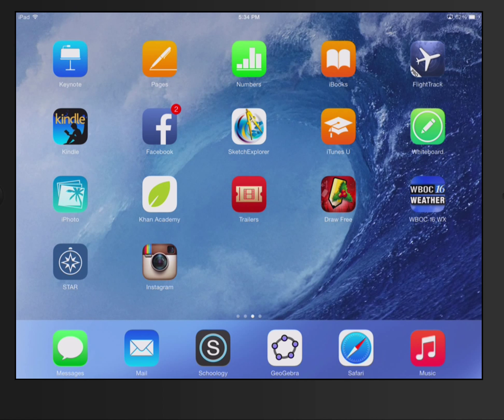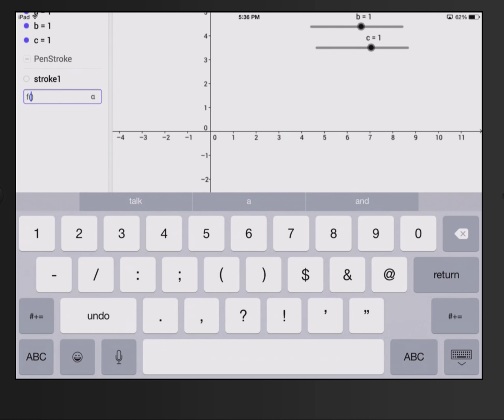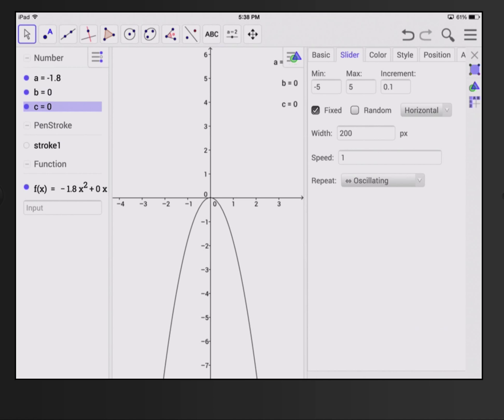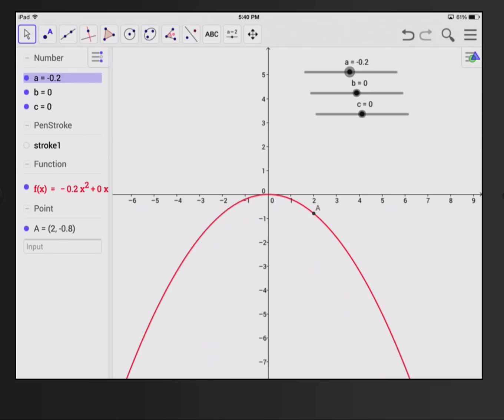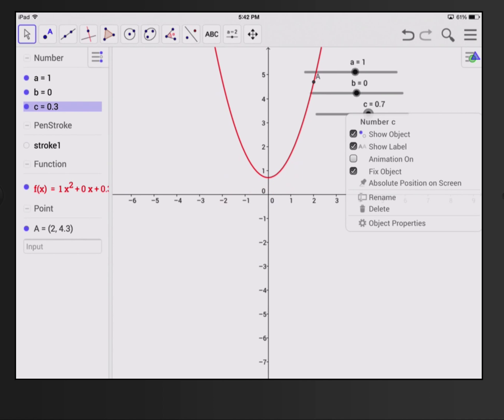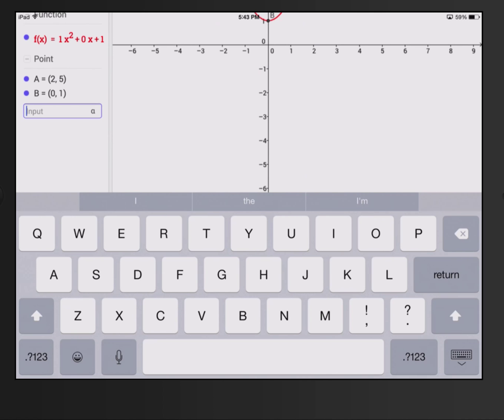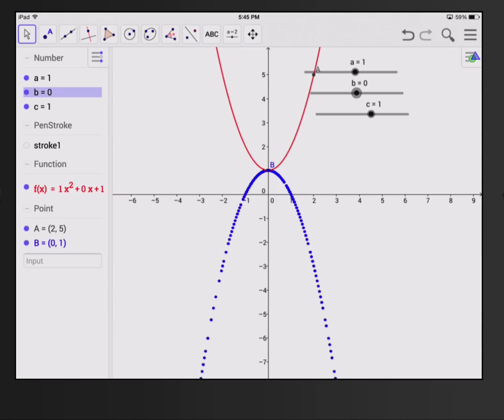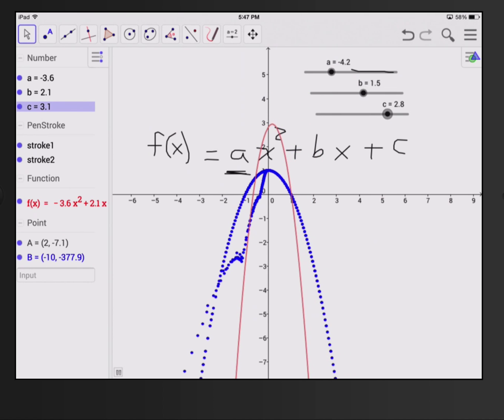GeoGebra- Parabola Families- GeoGebra on iPad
Use of sliders to see the effect of the a, b, & c coefficients of the standard quadratic equation on the parabola.